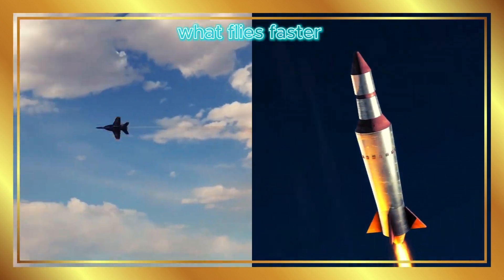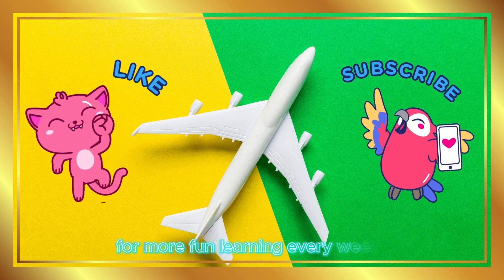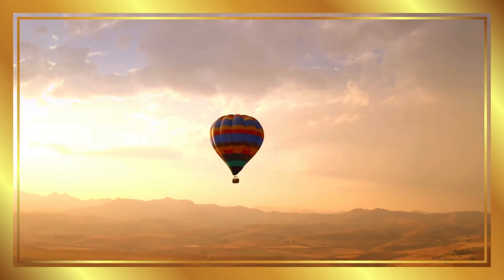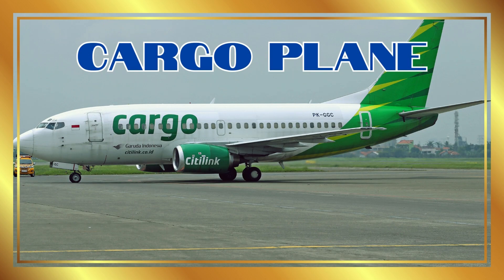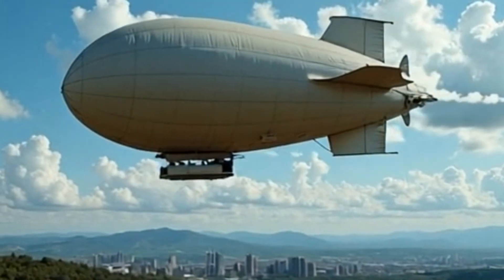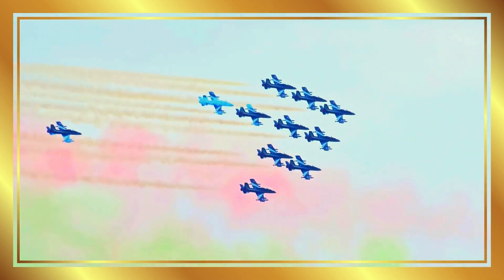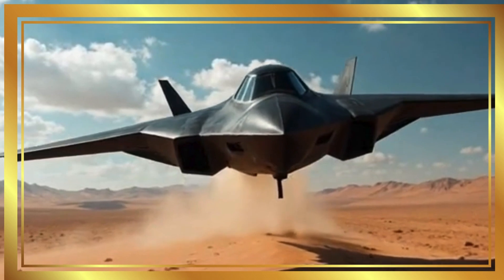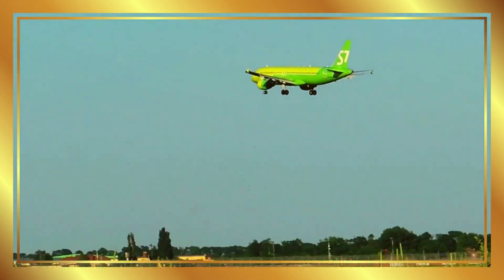Air Vehicles for Kids | Learn About Airplanes! ✈️🚁 | Angels' Academy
"Learn about air vehicles in this fun and educational video for kids! From airplanes ✈️ to helicopters 🚁 and even hot air balloons 🎈, discover how these amazing flying machines work!"

🚀 Airplanes: How they fly & why they are important.
🚁 Helicopters: Spinning blades & rescue missions.
🎈 Hot Air Balloons: Floating with warm air!
✈️ Jets & Fighter Planes: Speed and defense.
🛩️ Gliders & Blimps: The magic of slow flying!

This video is perfect for kids, toddlers, preschoolers, and young learners who love vehicles, transportation, and fun educational content. Watch now and explore the amazing world of air transportation! 🌎

00:00 - Introduction to Air Vehicles ✈️🚁
00:22 - Airplanes – The King of the Skies! ✈️
00:28 - Helicopters – How Do They Work? 🚁
00:37 - Hot Air Balloons – Floating with the Wind 🎈
00:43 - Glider – Flying Without an Engine 🌬️
00:49 - Jet – Speed & Power! 🛩️
00:55 - Cargo Plane – Carries the weight! 🛩️
01:01 - Paraglider ! 🛩️
01:07 - Blimp !🛩️
01:15 - Sea Plane – Slow and Steady Travel 🎈
01:52 - Watch More Fun Learning Videos! 🎥

💡 Did you enjoy learning about air vehicles? Don’t forget to:
✔️ LIKE this video if you love flying machines!